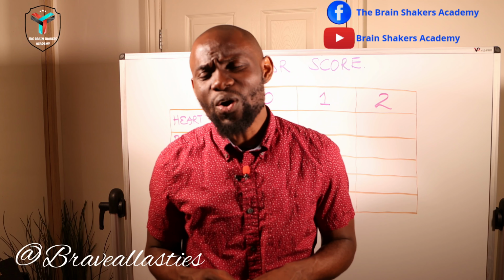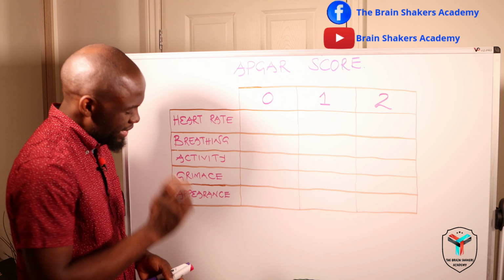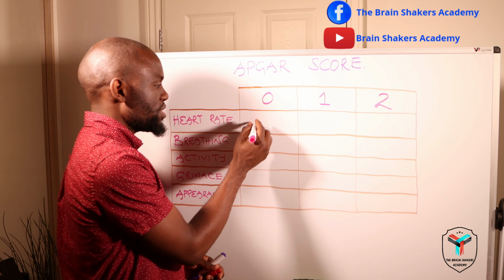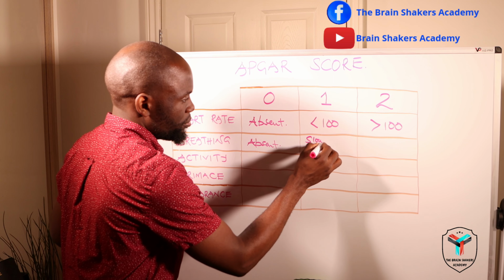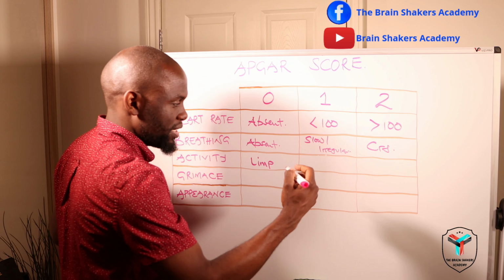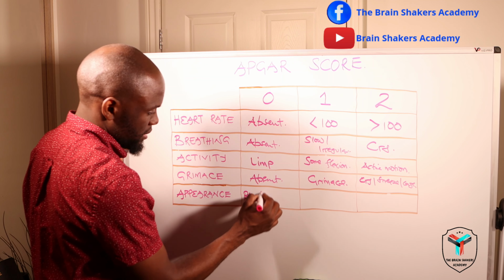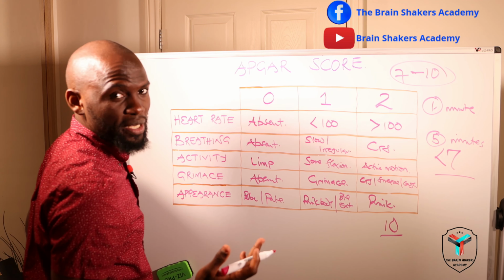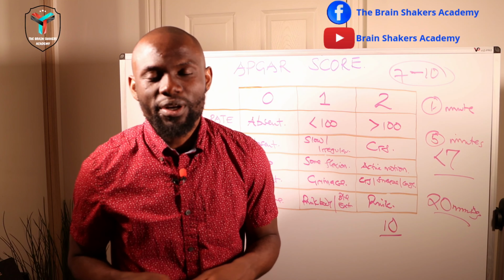The APGAR SCORING SYSTEM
The Apgar scoring system is an important tool in the determination of optimal transition to extra uterine life. The Assessment tool is scored out of 10, where a score of 7-10 is considered favourable.
The tool is utilised at 1 minute and at 5 minutes of life but can be extended to 20 minutes with 5 minute intervals for babies scoring less than 7 @ 5 minutes.
Enjoy Luke and Share.